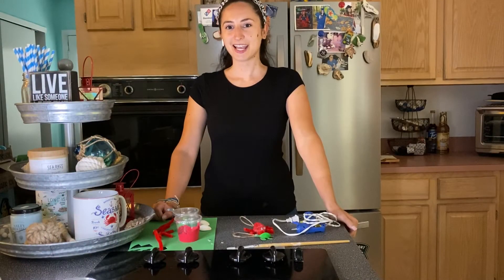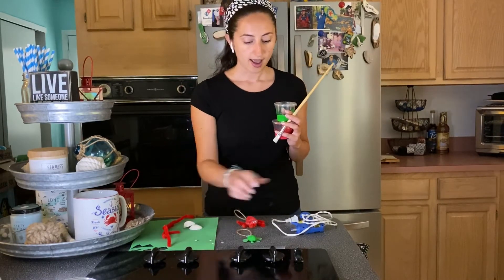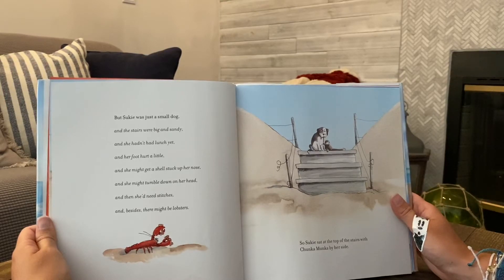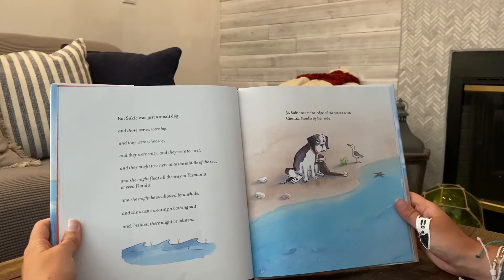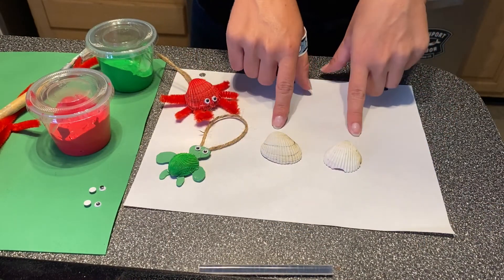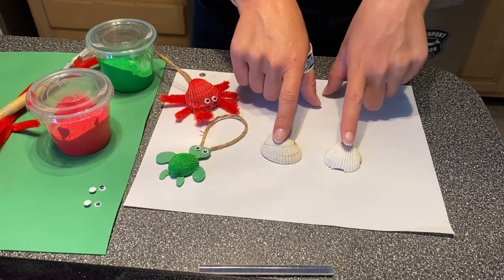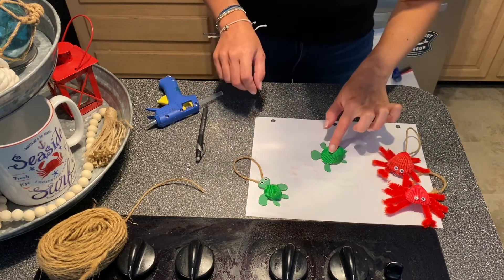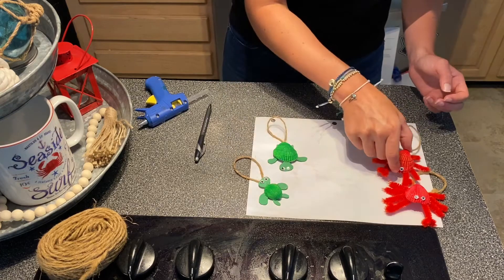Christmas in July Seashell Ornaments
Supplies Needed:
- 2 seashells
- Red & green paint
- Green foam sheet or green paper
- Red pipe cleaners
- Googly eyes
- Twine
- Glue
- Scissors
- Pen
- Paint brush